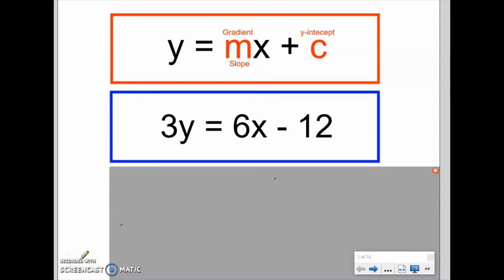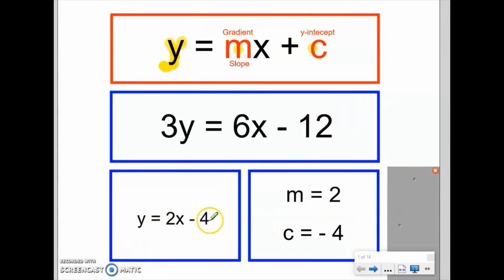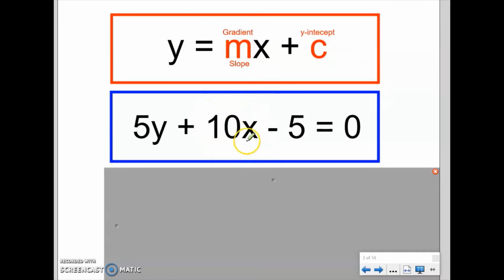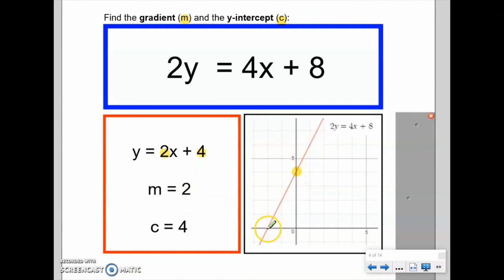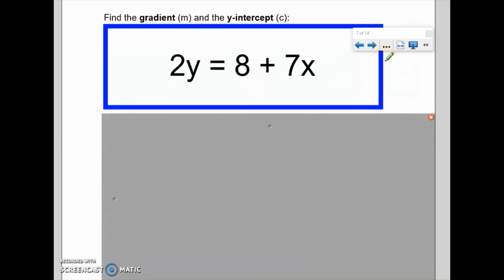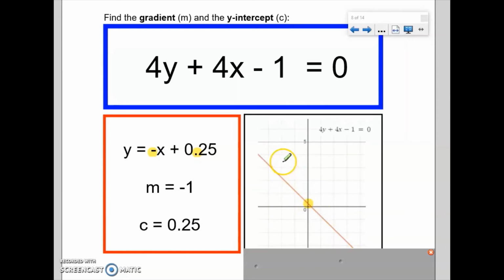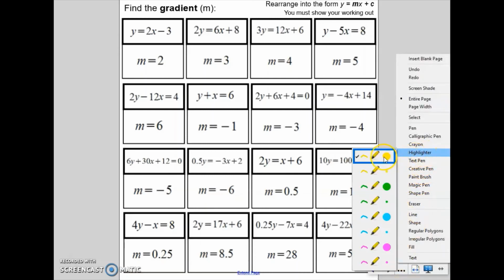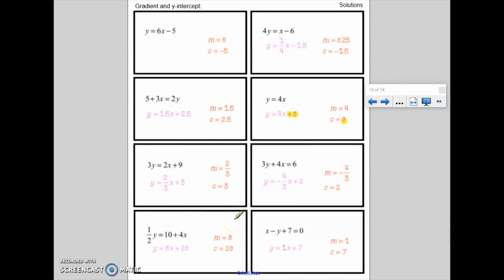Gradient and y-intercept Tutorial and Task (That Maths Channel)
Detailed tutorial and task teaching the topic of Gradient and y-intercept.